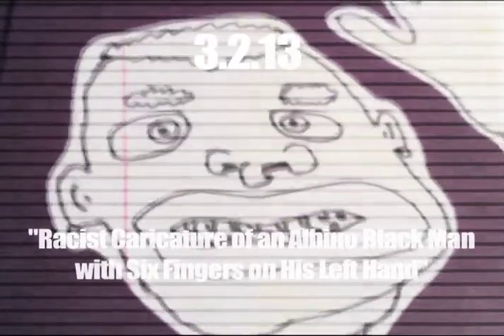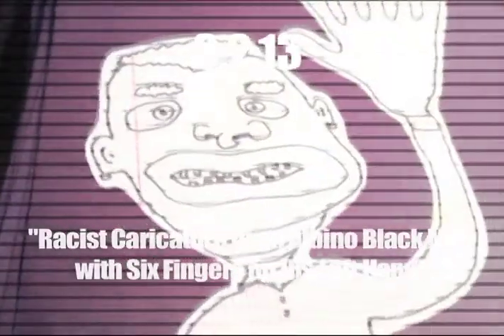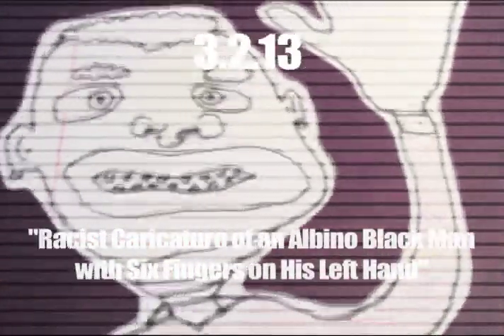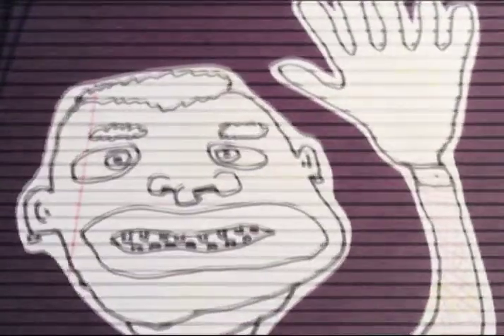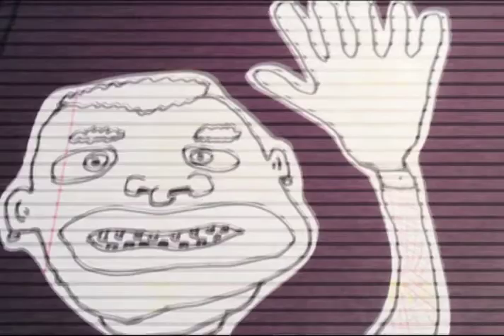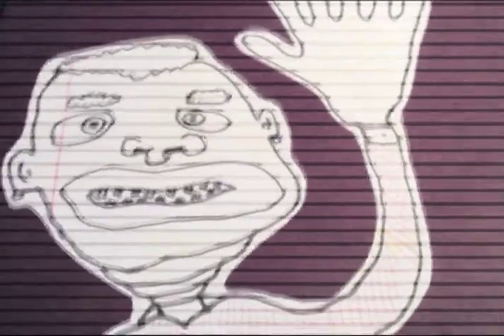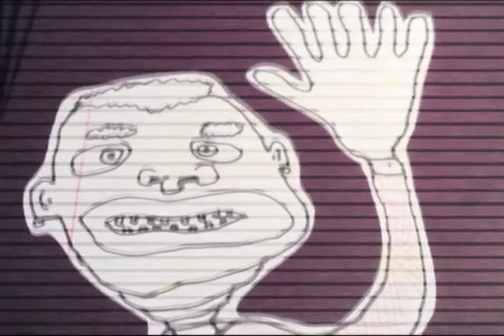DAD #61: Racist Caricature of an Albino Black Man with Six Fingers on His Left Hand